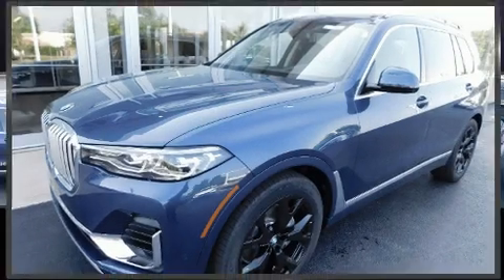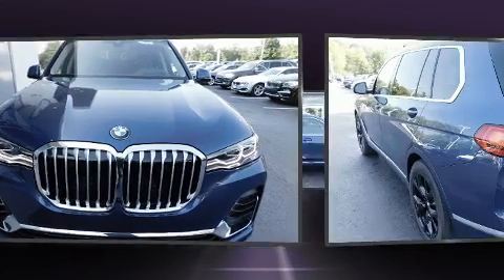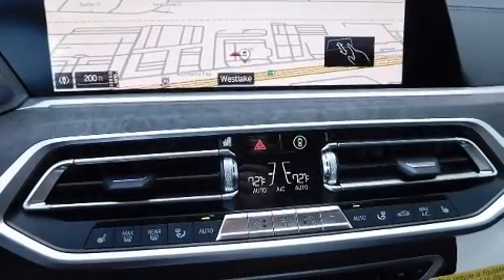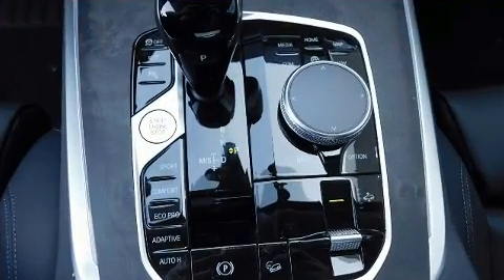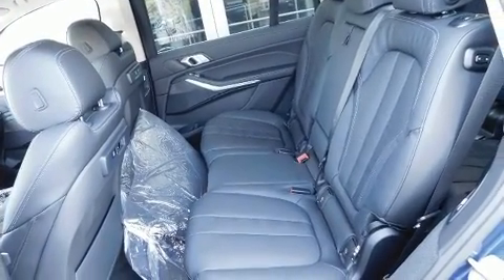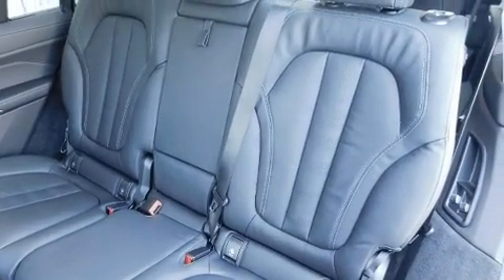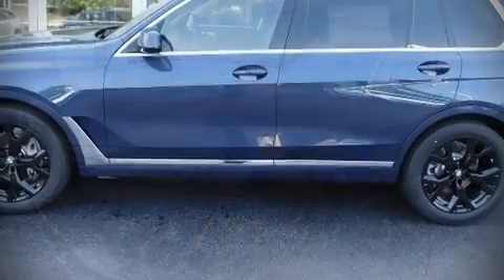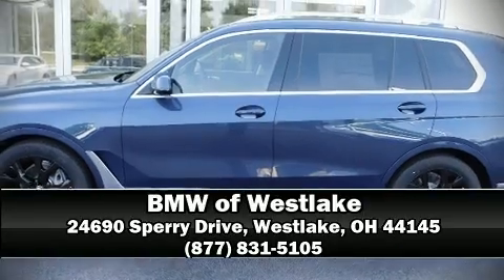2022 BMW X7 xDrive40i in Westlake, OH 44145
You can expect a lot from the 2022 BMW X7. Smooth gearshifts are achieved thanks to the refined 6 cylinder engine, and load leveling rear suspension maintains a comfortable ride. Well tuned suspension and stability control deliver a spirited, yet composed, ride and drive Turbocharger technology provides forced air induction, enhancing performance while preserving fuel economy. BMW prioritized comfort and style by including: a built-in garage door transmitter, automatic dimming door mirrors, heated front and rear seats, front fog lights, a power rear cargo door, a roof rack, and air conditioning. Third row seats provide an even greater maximum passenger capacity. The unique heads-up display projects vehicle information onto the windshield, including speed, gear selection and engine speed. Drivers benefit by not having to take their eyes off the road. BMW also prioritized safety and security with features such as: dual front impact airbags, head curtain airbags, traction control, brake assist, a security system, an emergency communication system, and 4 wheel disc brakes with ABS. You'll never lose visibility with rain sensing wipers, which activate automatically when the drops start to fall. Are you ready to experience this vehicle for yourself?